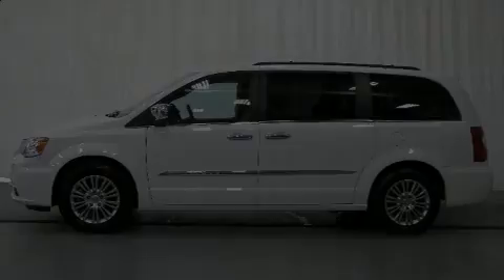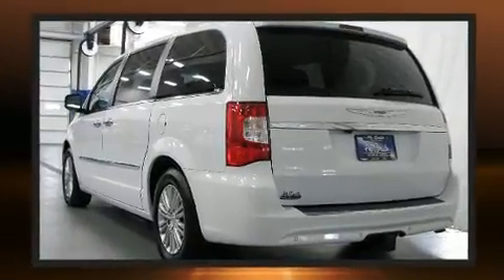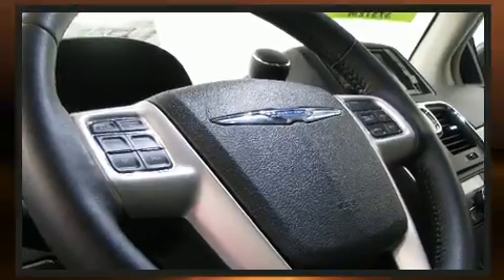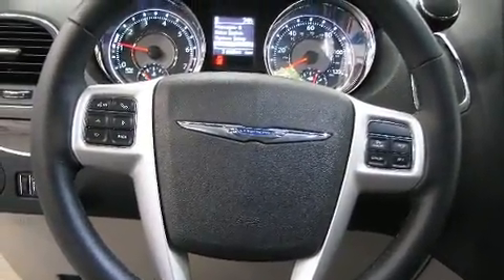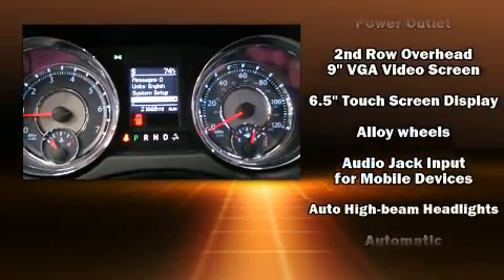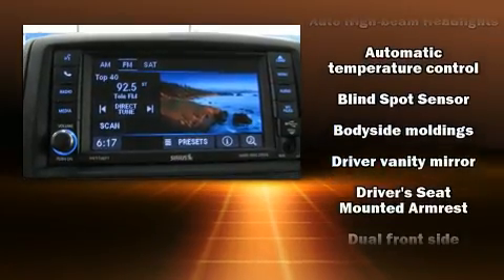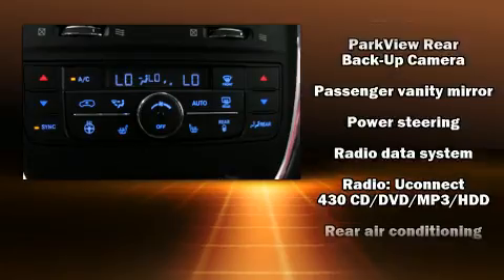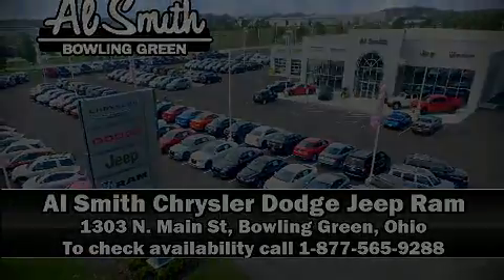2015 Chrysler Town & Country Touring-L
1303 N. Main St

Experience driving perfection in the 2015 Chrysler Town & Country. With just over 20,000 miles on the odometer, this vehicle provides excellent value as a pre-owned model. Smooth gearshifts are achieved thanks to the refined 6 cylinder engine, and for added security, dynamic Stability Control supplements the drivetrain. Chrysler prioritized fit and finish as evidenced by: power front seats, an automatic dimming rear-view mirror, automatic dimming door mirrors, telescoping steering wheel, a power rear cargo door, rear wipers, and a blind spot monitoring system. Features such as automatic climate control and leather upholstery prove that economical transportation does not need to be sparsely equipped. Storage solutions are integrated throughout the interior, demonstrating thoughtful attention to detail. You and your passengers will enjoy the stereo system, which includes a CD player with MP3 capability, and 6 well positioned speakers. Rear LCD monitors provide entertainment that your passengers will appreciate no matter how far the drive. Chrysler also prioritized safety and security by including: dual front impact airbags with occupant sensing airbag, front side impact airbags, traction control, brake assist, anti-whiplash front head restraints, a panic alarm, and 4 wheel disc brakes with ABS. A Carfax history report indicates just one previous owner. Our sales reps are knowledgeable and professional. They'll work with you to find the right vehicle at a price you can afford. Please don't hesitate to give us a call.